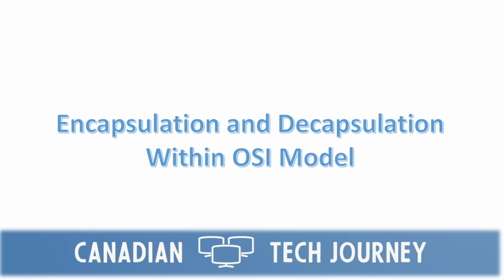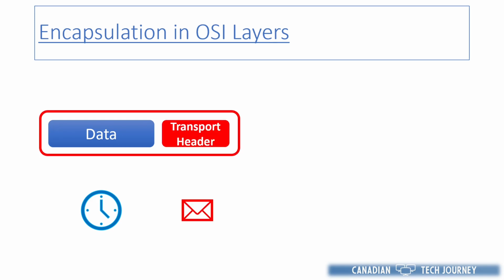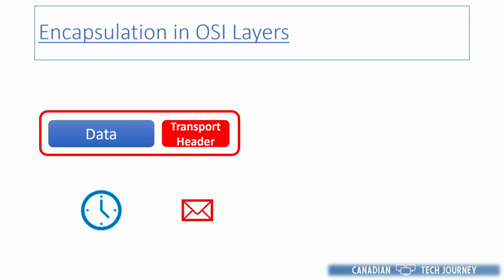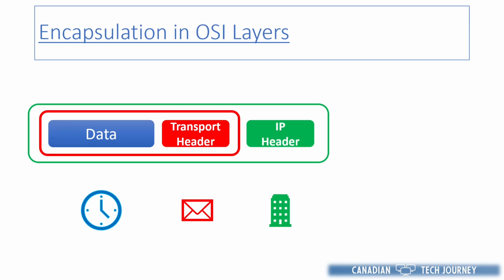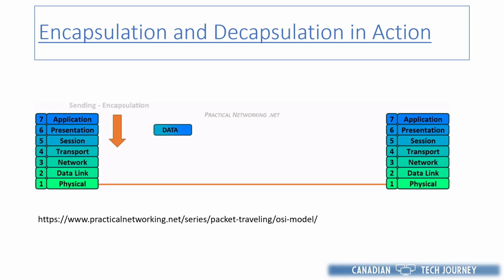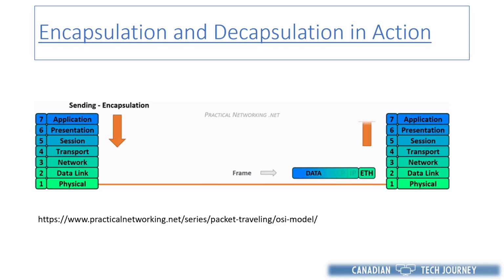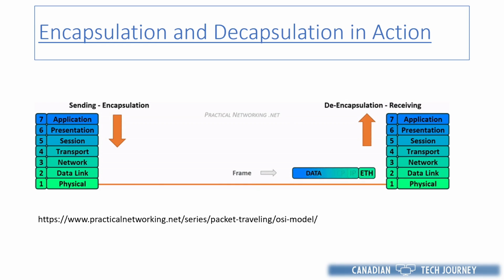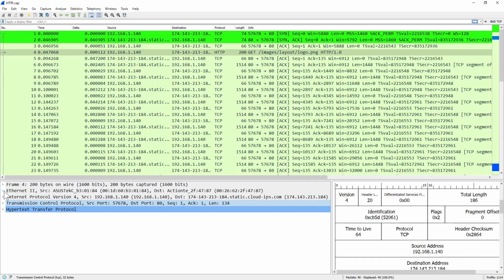Encapsulation and Decapsulation within OSI Model